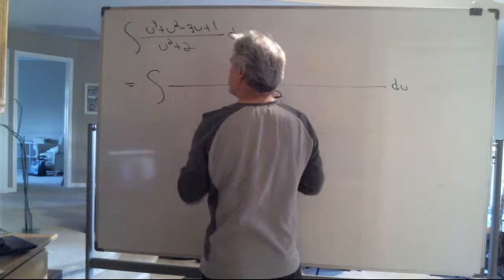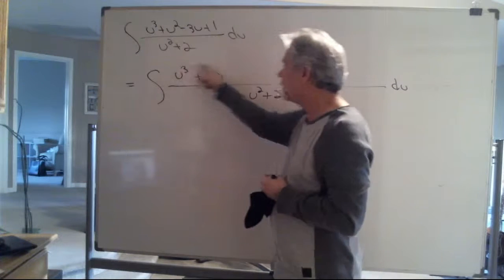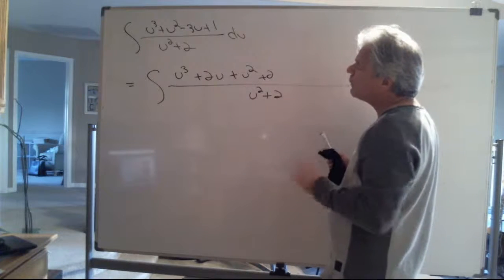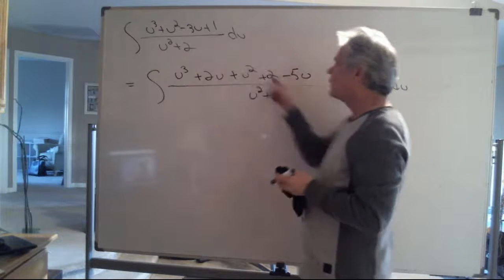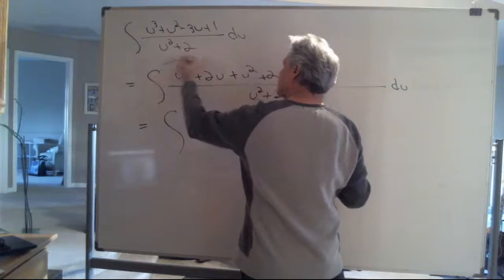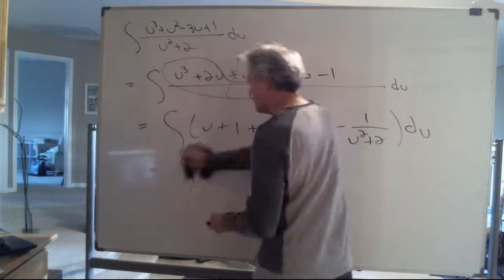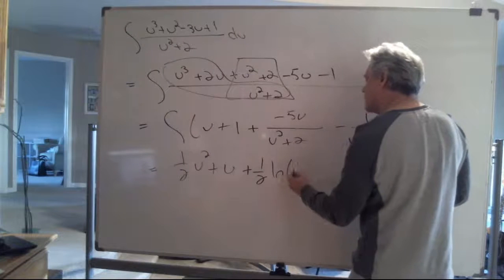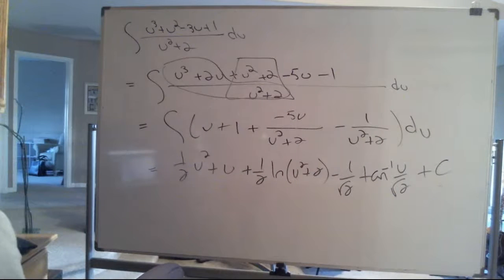Math 30, Substitution 8